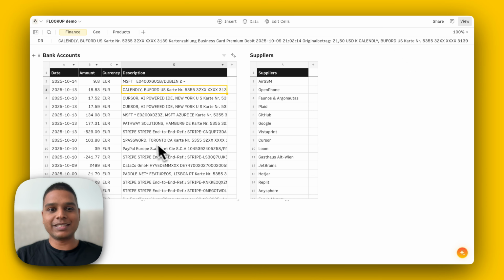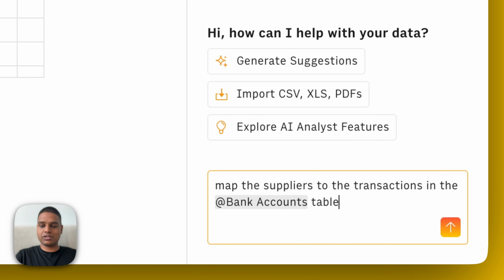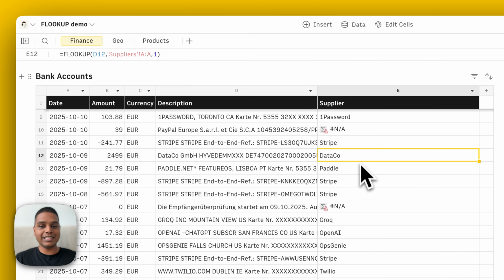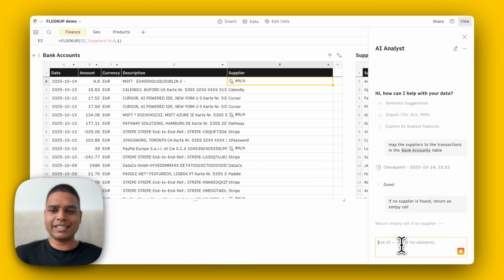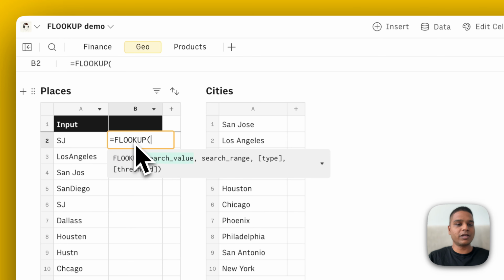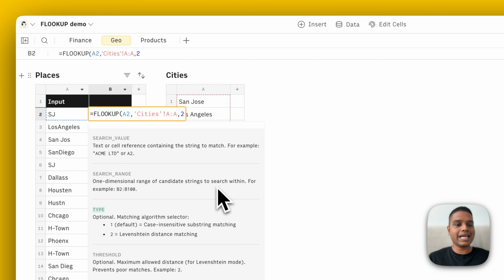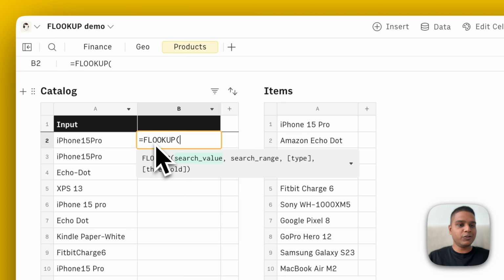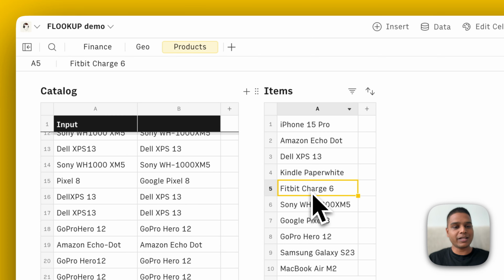Fuzzy Lookups Made Easy with FLOOKUP in Rows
Learn how to use FLOOKUP in Rows to match messy or misspelled data automatically — even when there are typos, abbreviations, or inconsistent spellings.

In this tutorial, we’ll walk through real examples using FLOOKUP to:
✅ Map suppliers to transactions in a finance dataset
✅ Fix location names with incorrect spellings
✅ Match product lists with typos and spacing errors

You’ll also see how Rows’ AI Analyst can automate fuzzy lookups for you — no manual cleanup needed.